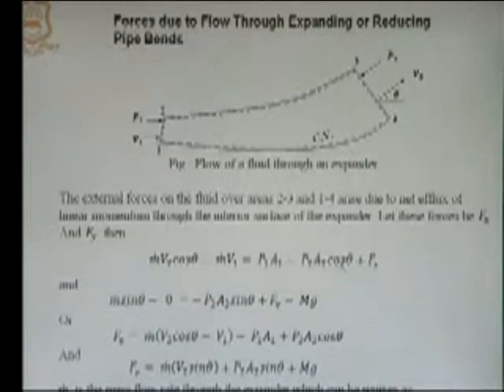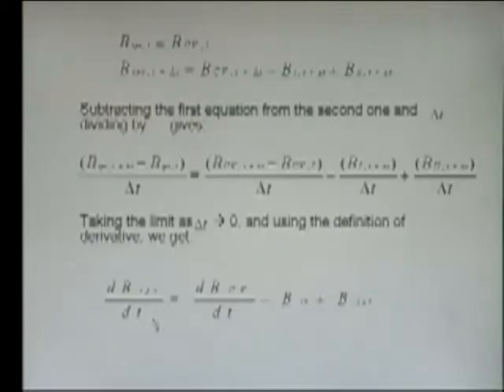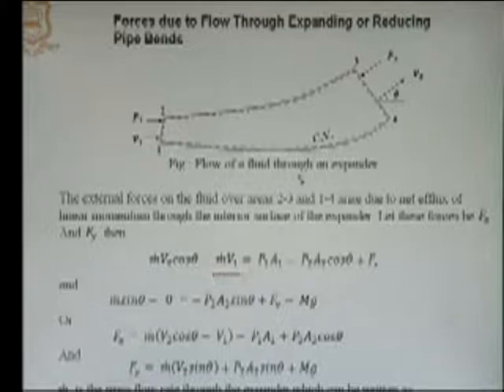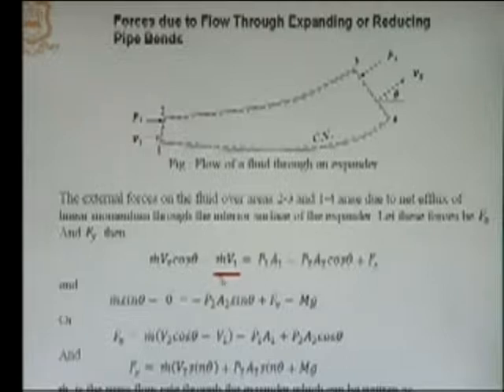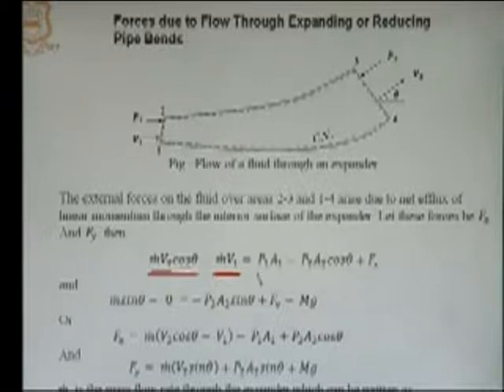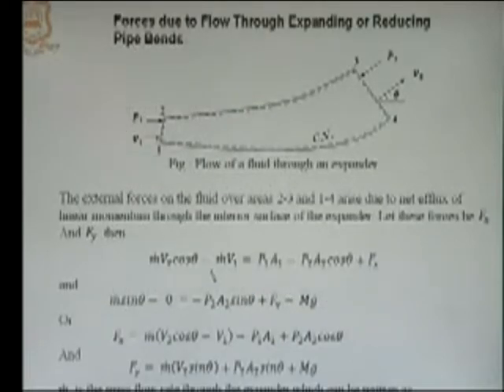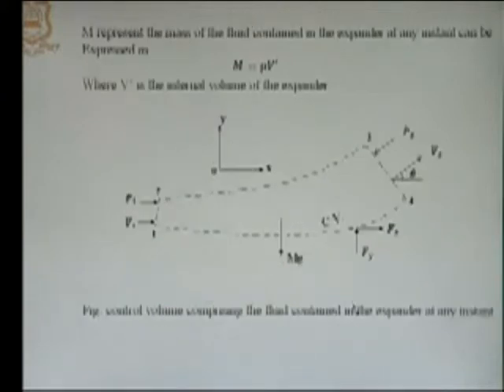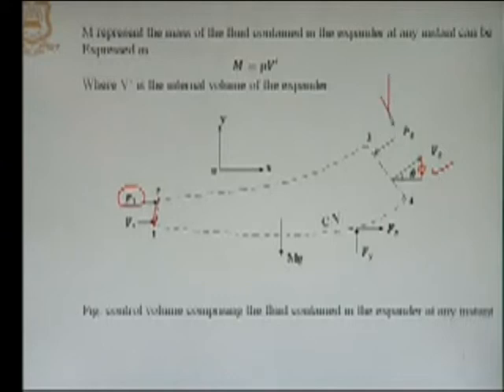Lecture 11 Part 5 Forces due to flow Through Expanding or reducing Pipe bends 2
Part 5 Forces due to flow Through Expanding or reducing Pipe bends 2